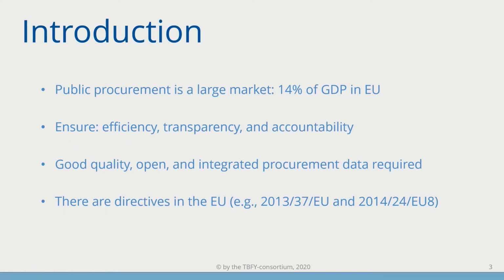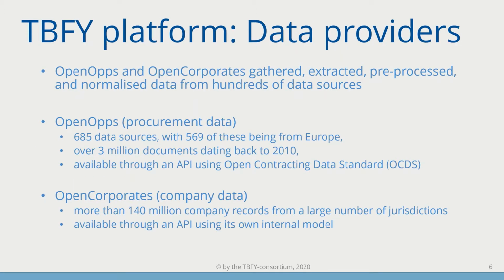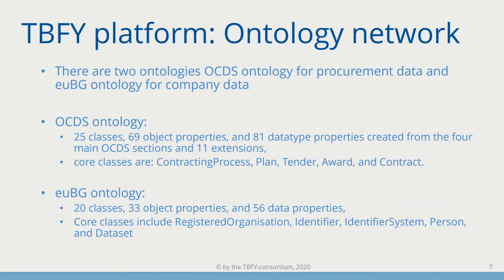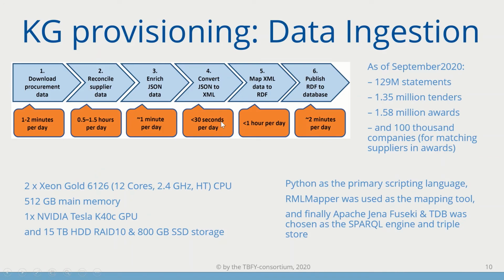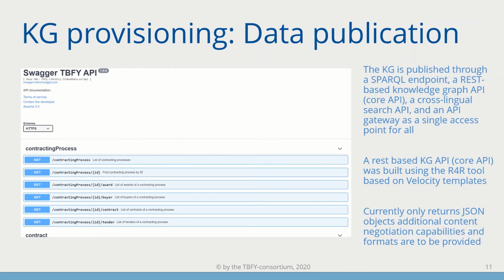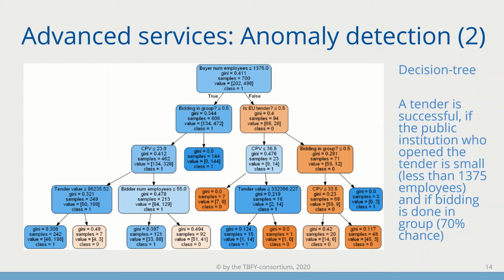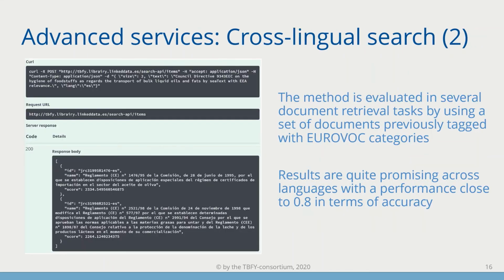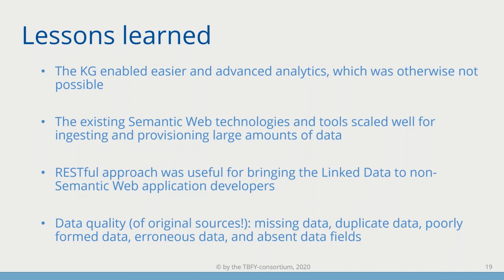TBFY - Enhancing Public Procurement in the EU through an Integrated Knowledge Graph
They Buy For You develops smart data solutions for procurement analytics. In this comprehensive presentation, we provide an overview of our project, the TBFY platform, our Knowledge Graph, APIs and other services we offer.

They Buy For You develops smart data solutions for procurement analytics. We have received funding from the European Union's Horizon 2020 research and innovation programme under grant agreement No 780247.